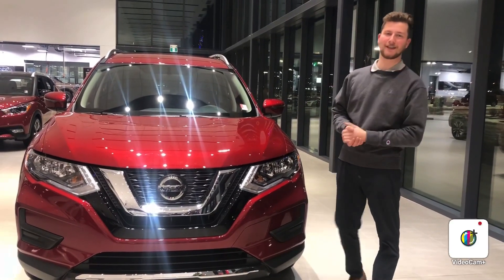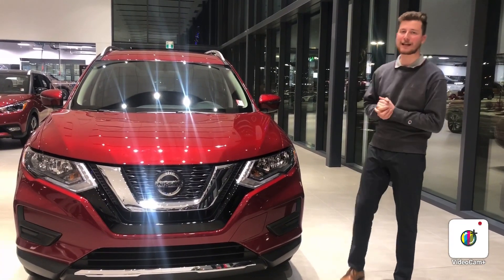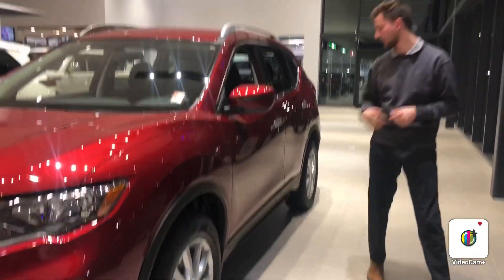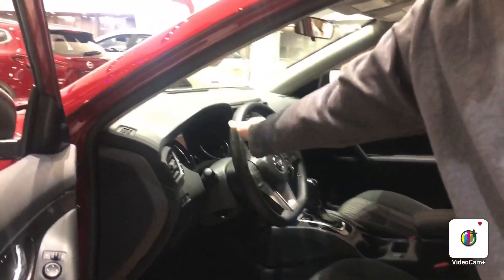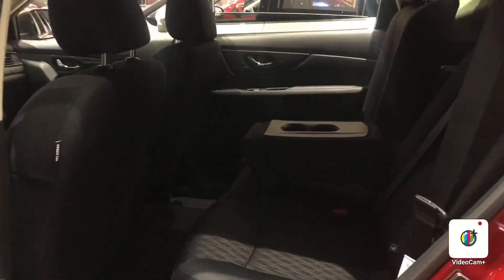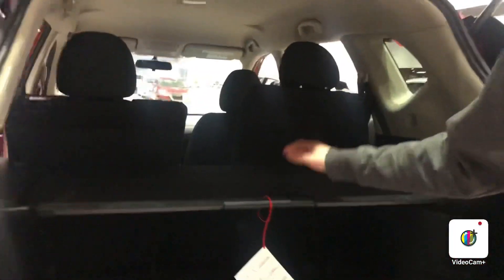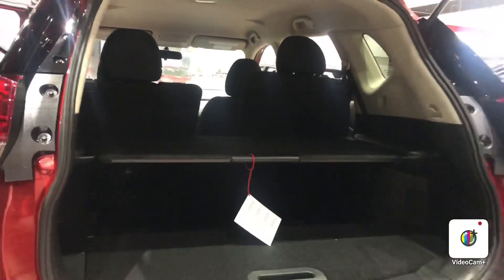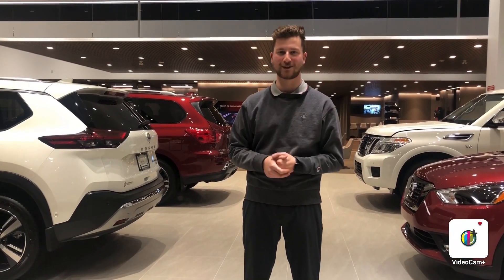2020 Nissan Rogue For Lucky